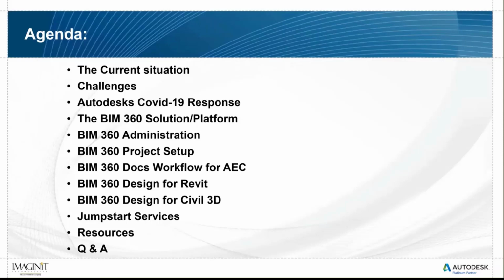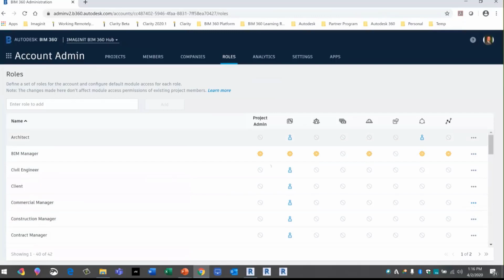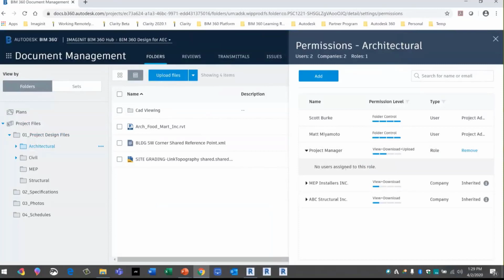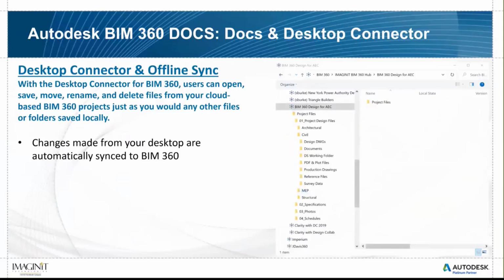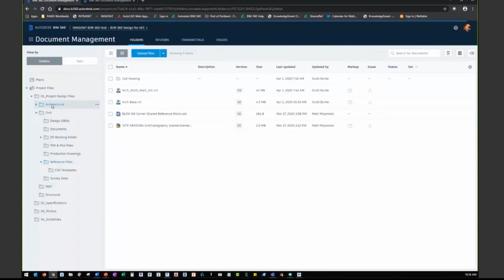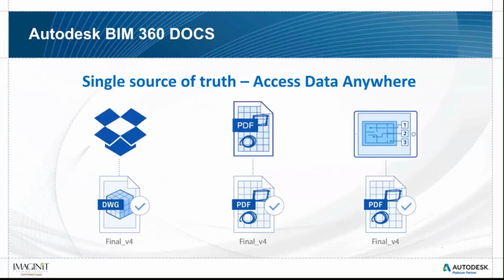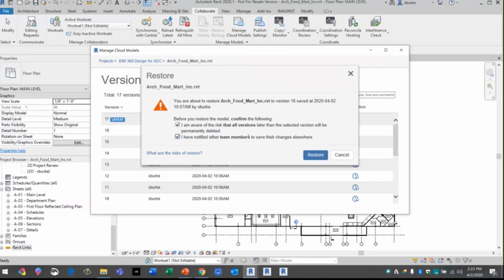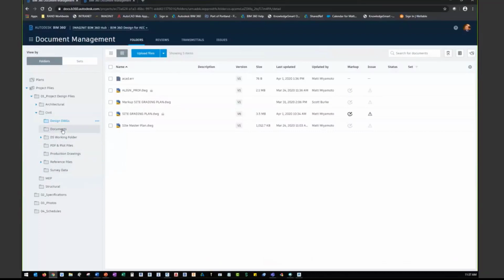BIM 360 Docs and BIM 360 Design Fast Track to Remote Worksharing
Learn how to get their BIM 360 site setup quickly, by adding your staff to your account, creating basic folder structure to support your project, and managing permission controls needed to manage those folders. Also, see how to use your site and projects to start collaborating in the cloud today with Revit and Civil 3D.